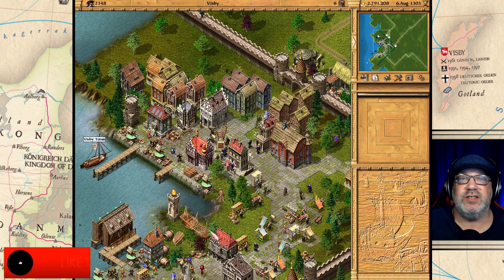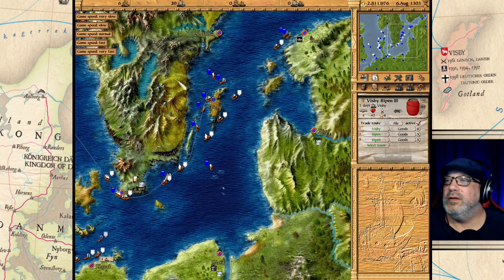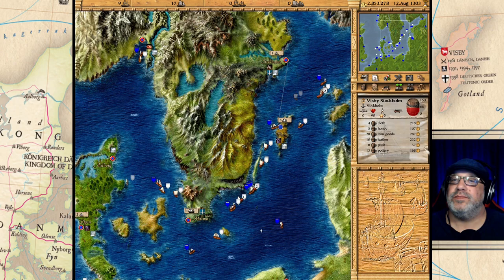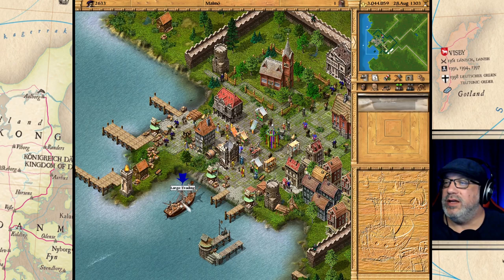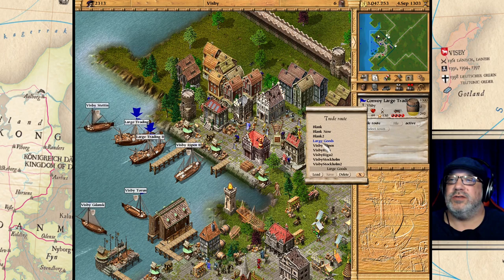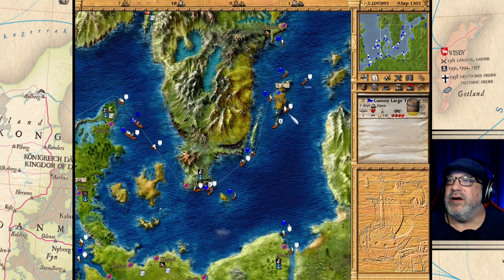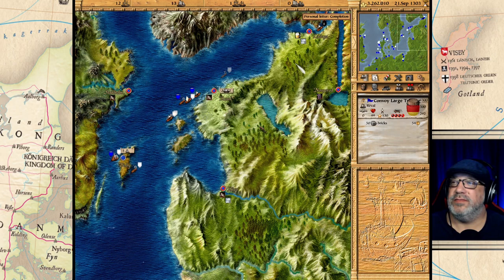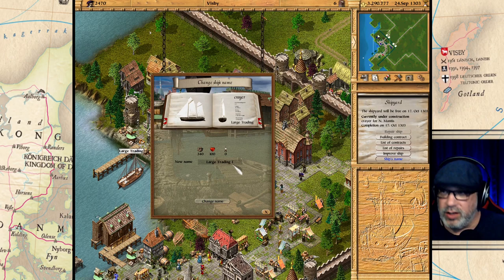Patrician 3 (Episode 16) Large Goods - Season 2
Season 2